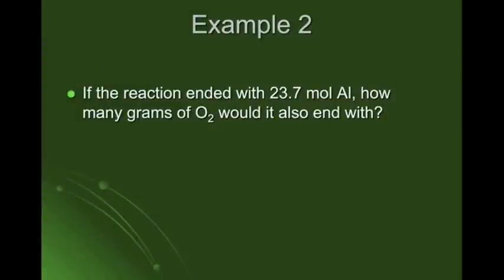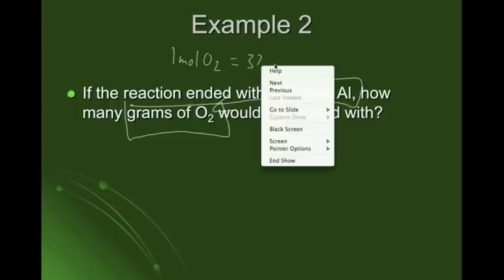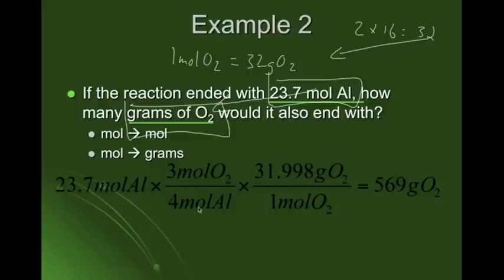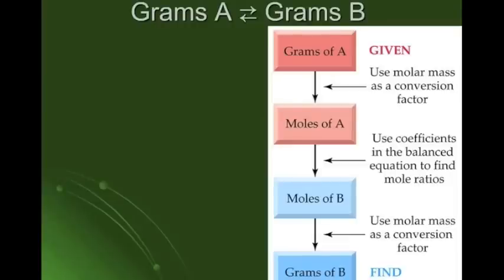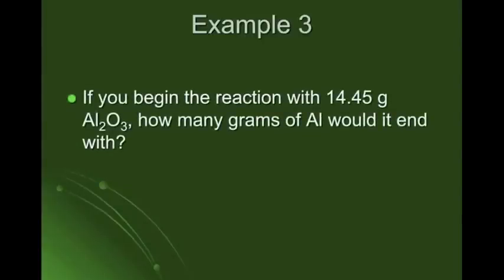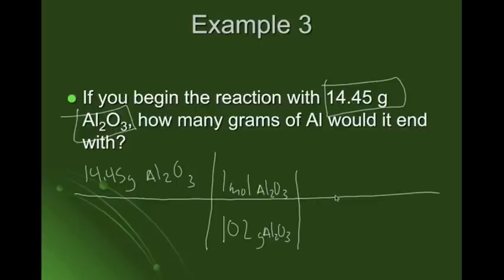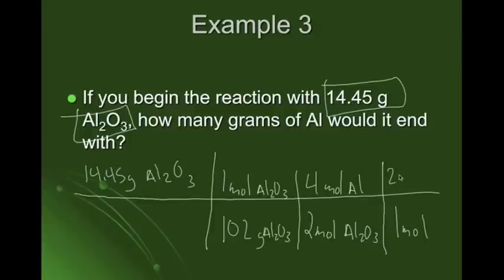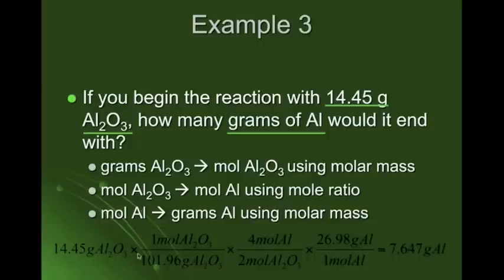9 1 - 9 2 Power Point Notes Part II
Specifically in this video we are going to discuss Stoichiometry. I will work example problems with mole to mole conversion and grams to mole conversions.